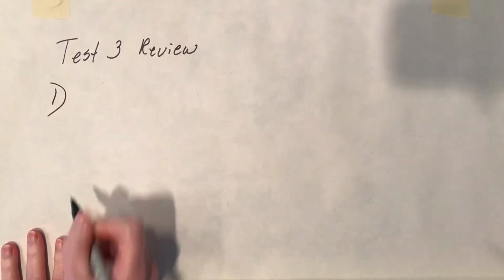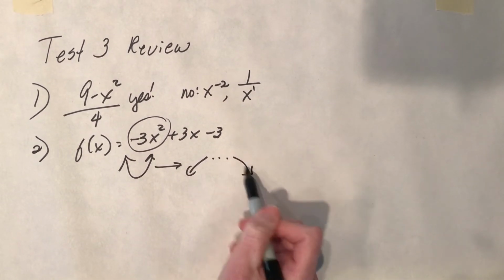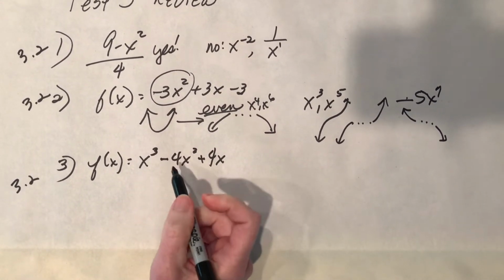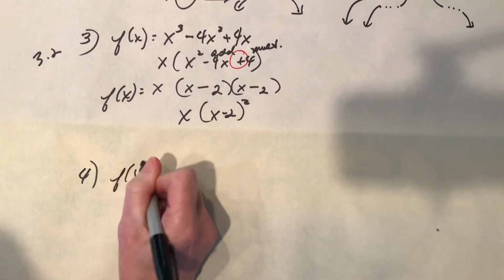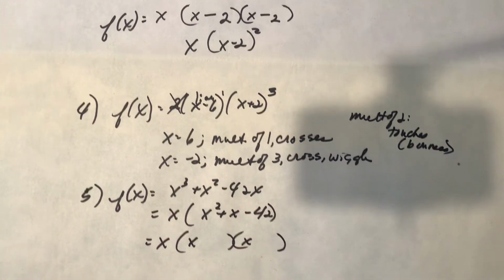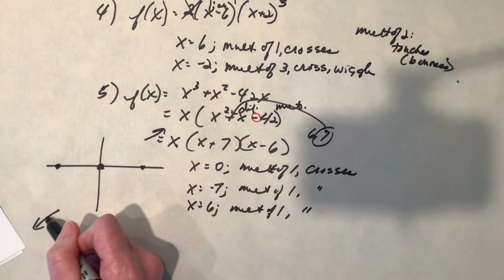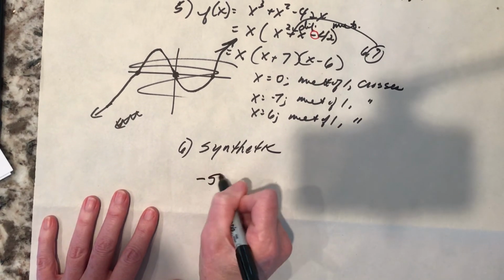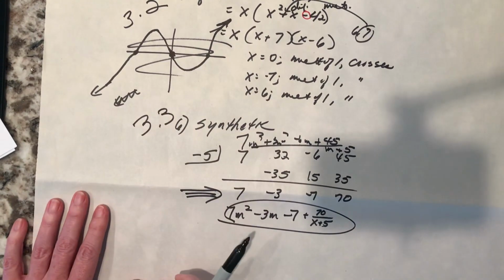Test #3 Review #1-6